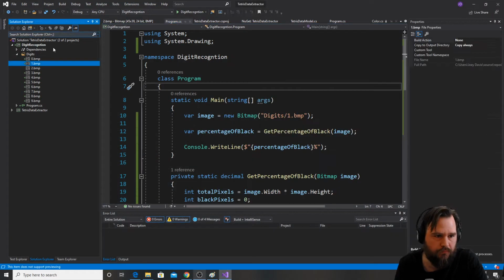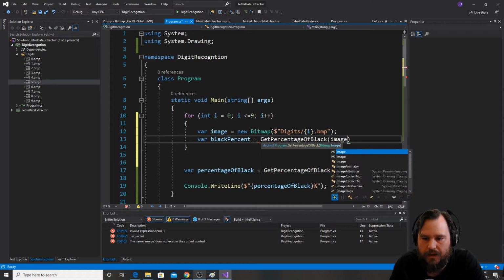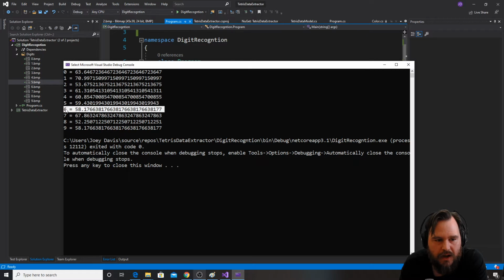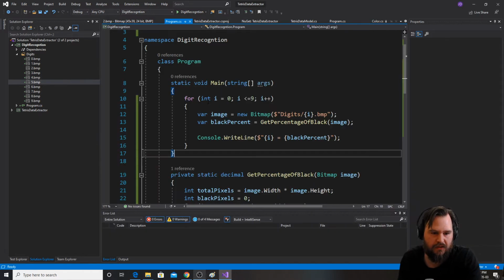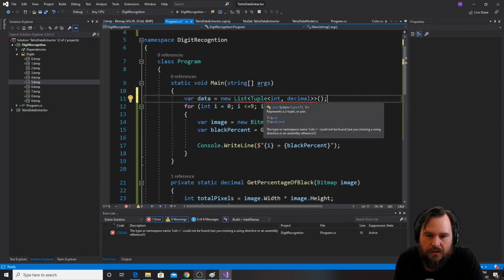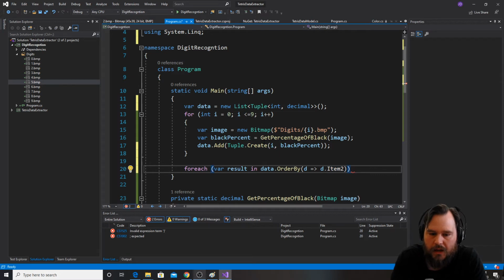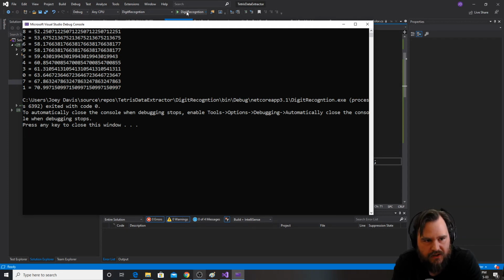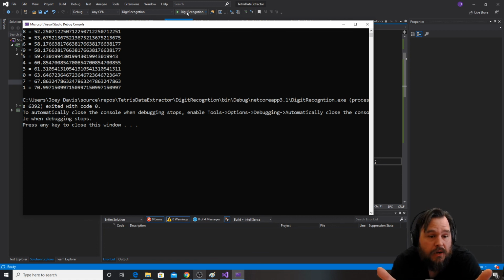Creating a Tetris Data Extractor - Part 2b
Live Coding! What could possibly go wrong? Come and join me in as I try to figure out how to differentiate images of digits from each other.

(The second part of Part 2)